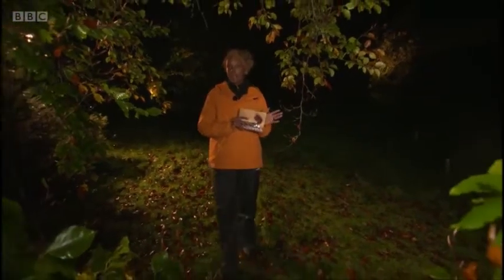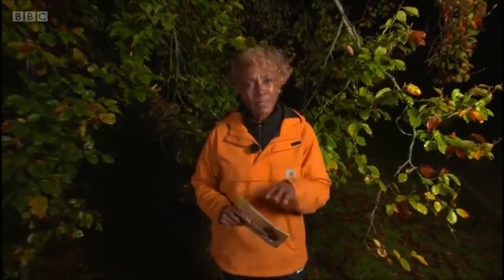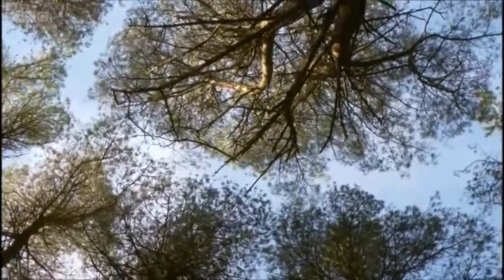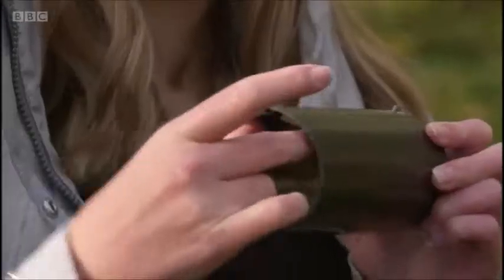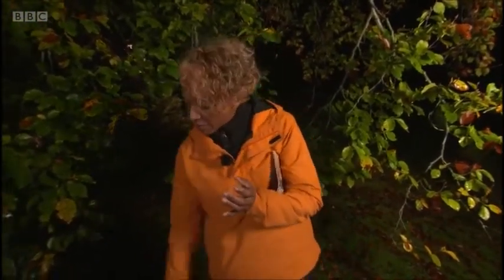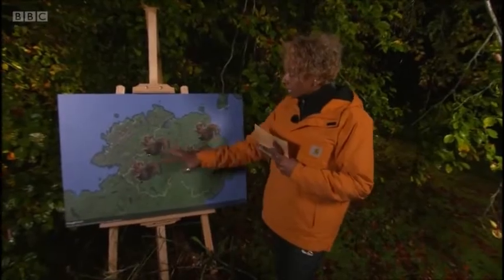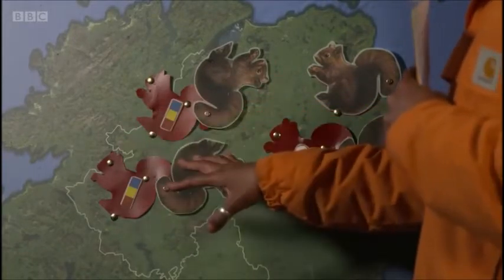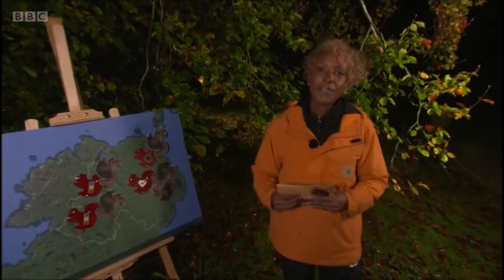Autumnwatch 2021 - Red squirrels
Gillian Burke presents this segment from the third episode of this year's Autumnwatch, focused on red squirrels and their populations across Northern Ireland. Also features a pre-filmed segment with PhD student Rebecca Synnott who studies these marvellous animals. It was filmed in County Armagh.